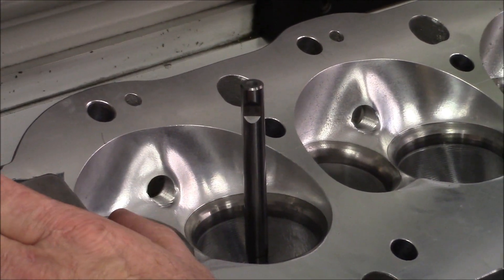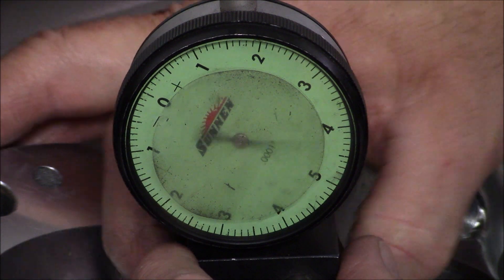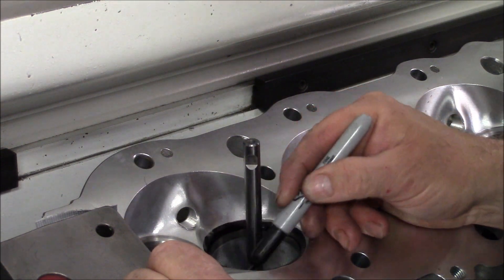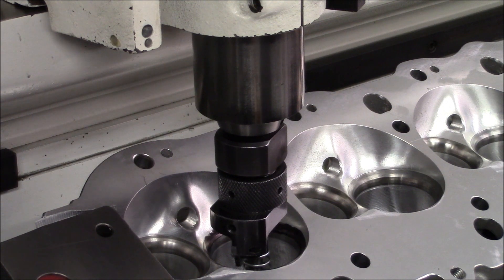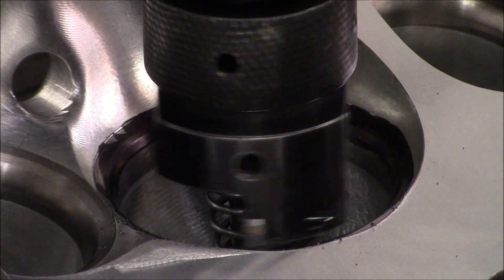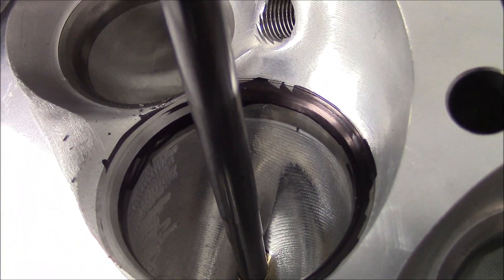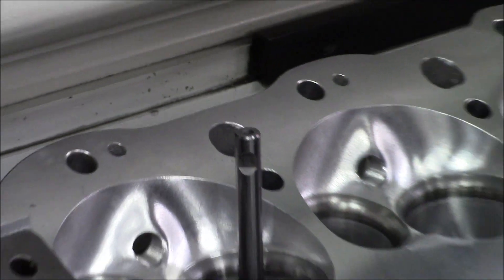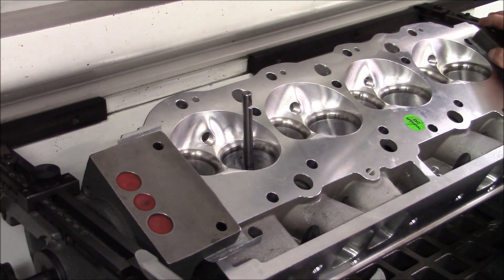Aftermarket Cylinder Heads - Why You Shouldn't Just Bolt Them On - TRRC / VortecPro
Video Demonstrating Valve Seat Runout And Machining On A New Out Of The Box Assembled AFR 300 Cylinder Head.